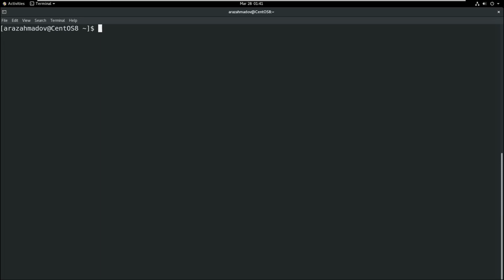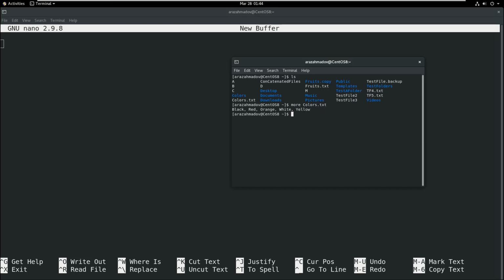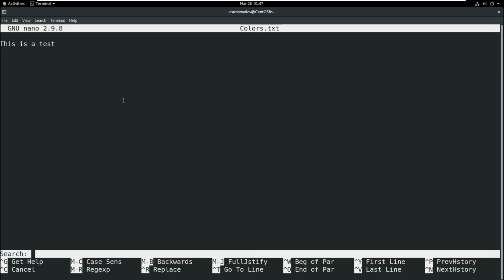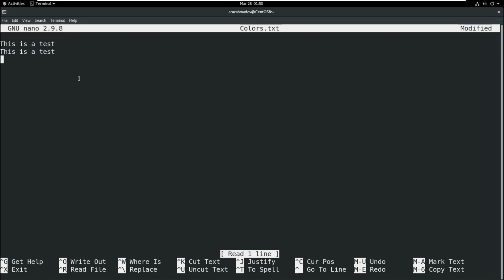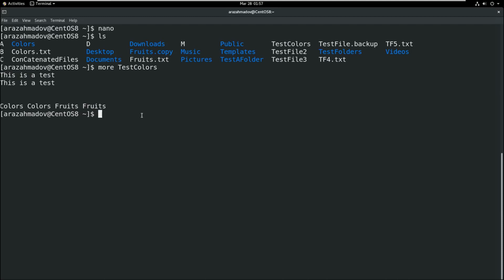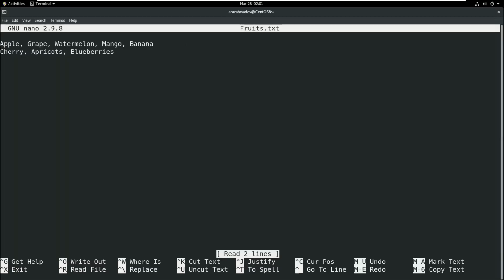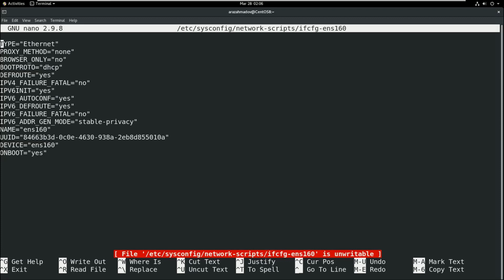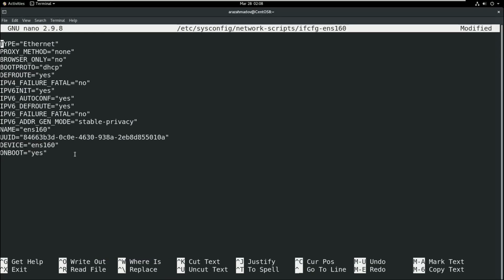Linux Fundamentals Part I - 4. BLC - Linux Text Editors - Nano - Lesson 34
In this video, you'll learn about:

Linux Text Editors: Nano